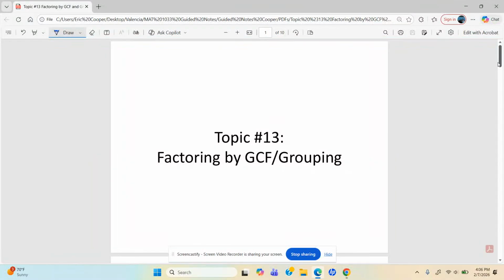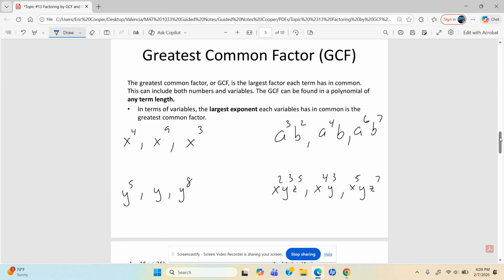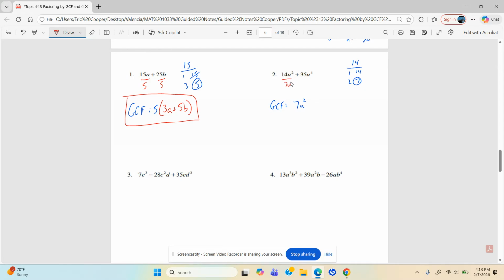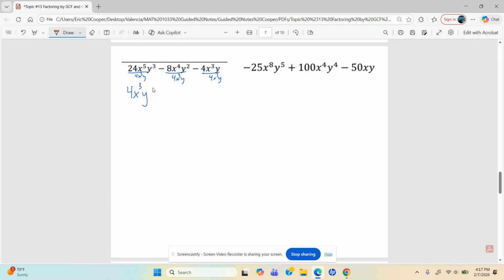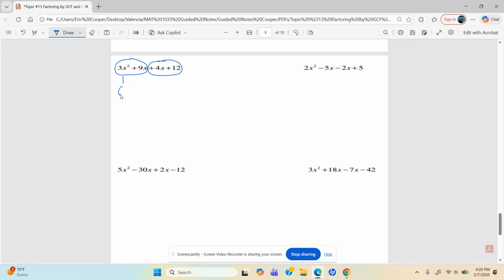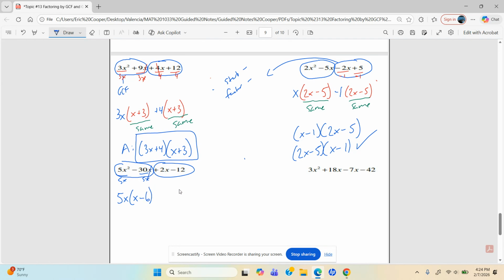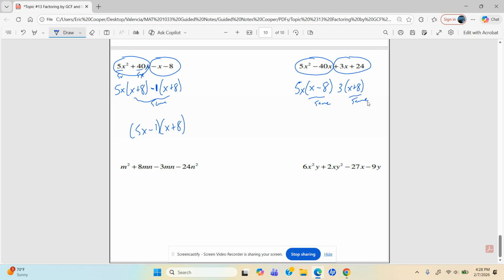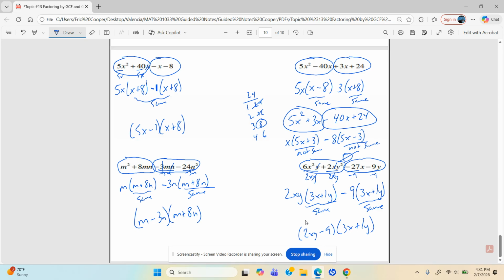Topic #13: Factoring by GCF and Grouping